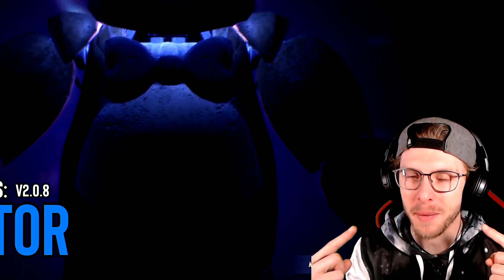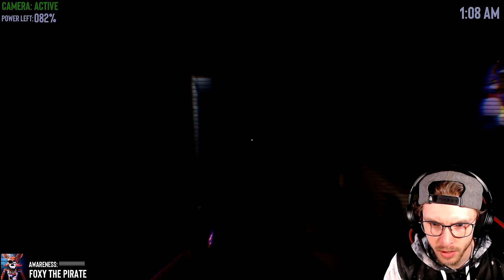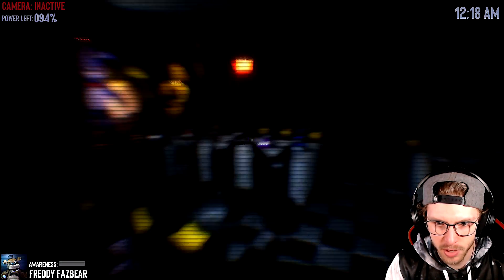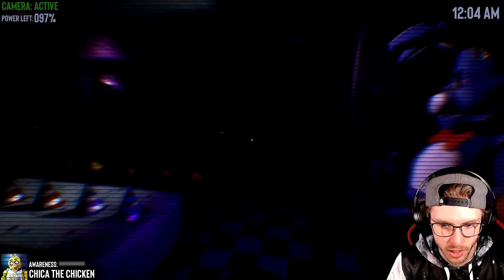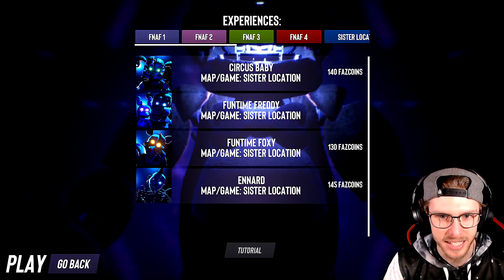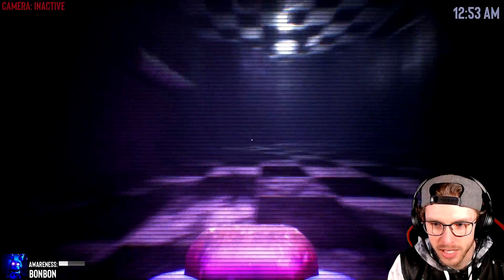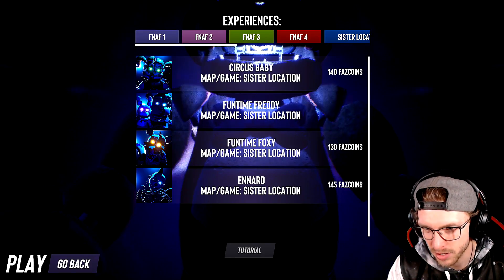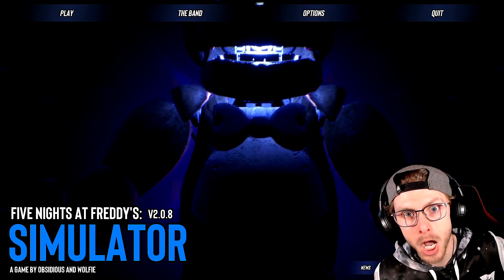PLAYING AS FUNTIME FREDDY AND BON BON! | FIVE NIGHTS AT FREDDY'S SIMULATOR #2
I read your comments in the last FNAF Simulator gameplay and you all requested Funtime Freddy! And I see why XD Here's another gameplay of Five Nights at Freddy's Simulator! Enjoy :)

*DON'T FORGET TO HIT THAT 🔔 ICON TO GET NOTIFIED!*

-VaporTheGamer

This channel and all of its videos are not “directed to children” within the meaning of Title 16 C.F.R. § 312.2 and are not intended for children under 13 years of age. (VaporTheGamer) and its owner(s), agents, representatives, and employees (hereinafter, “CHANNEL”) do not collect any information from children under 13 years of age and expressly deny permission to any third party seeking to collect information from children under 13 years of age on behalf of CHANNEL.